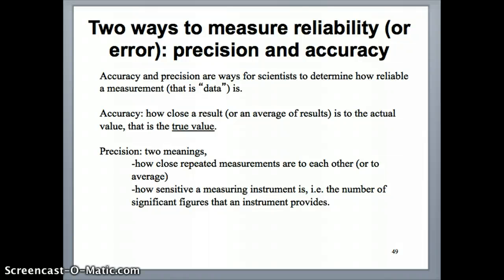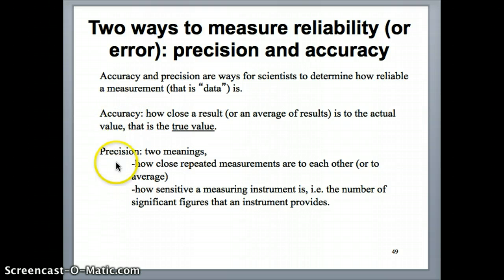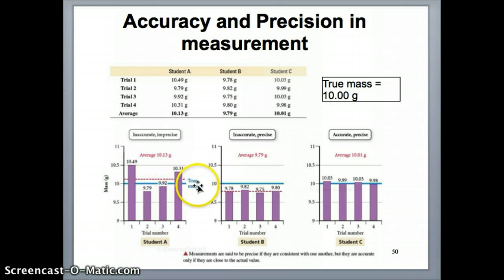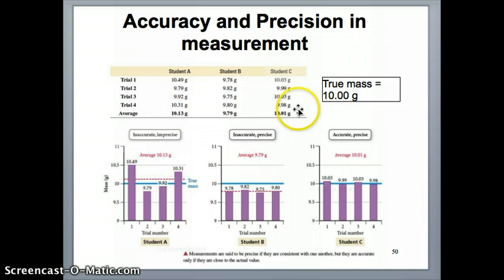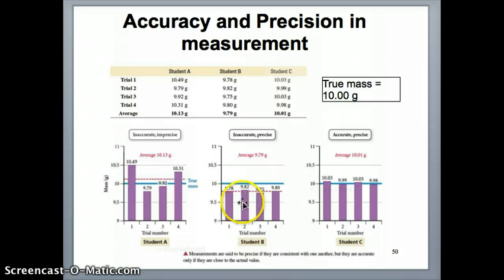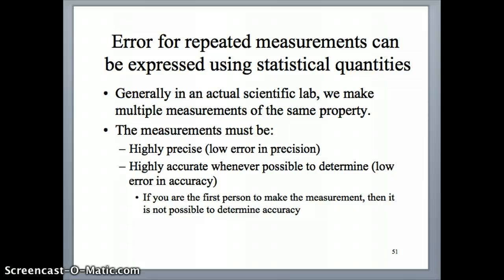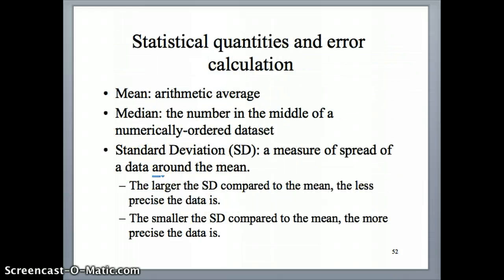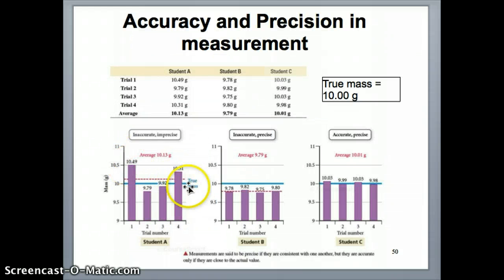Mean and Median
Repeated measurement and precision. Mean and median.